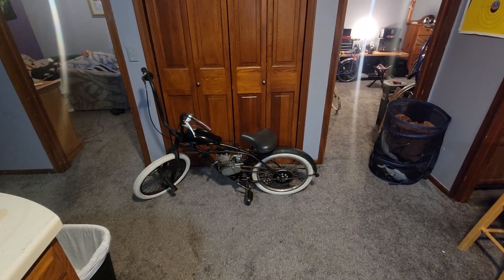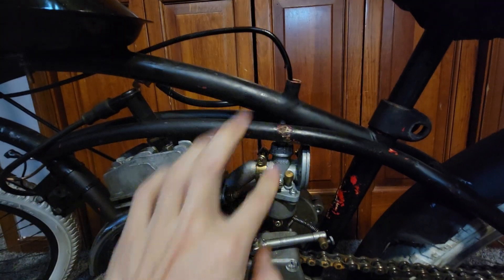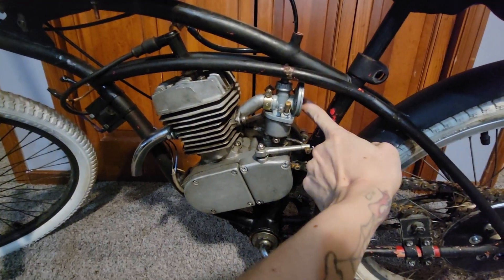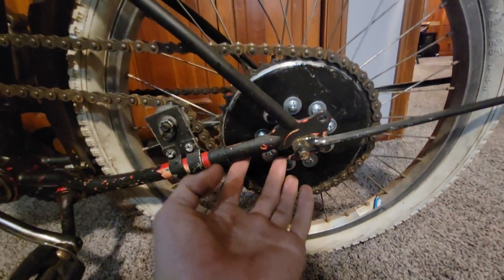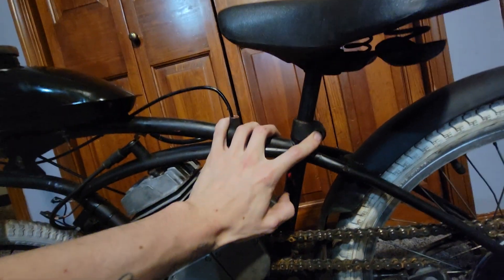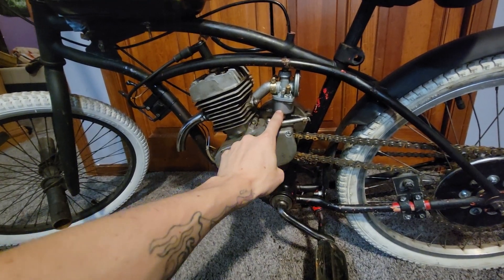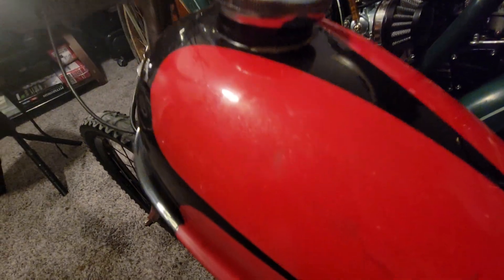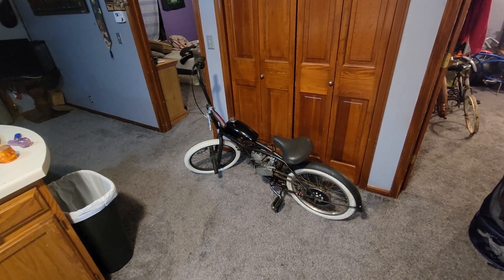custom schwinn stingray motorized bycicle... the first build i ever did!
this is the first bicycle I ever bought with my own money. after some time owning it I decided to motorized it and this is the end result 12 years later.